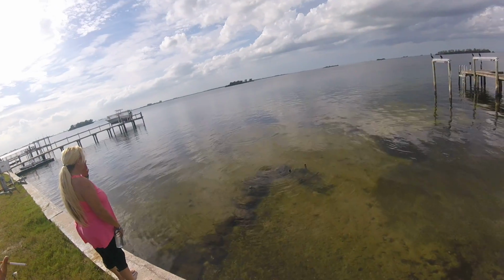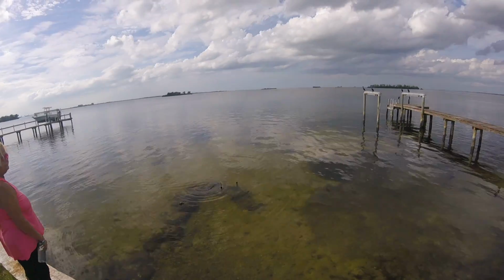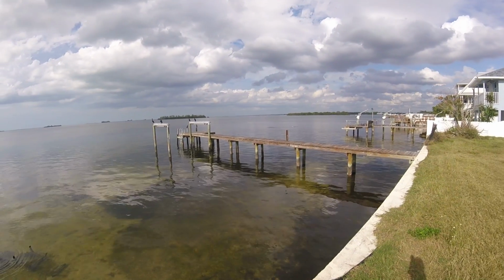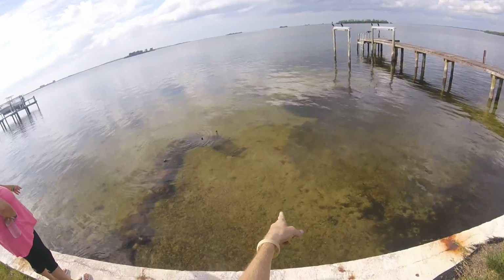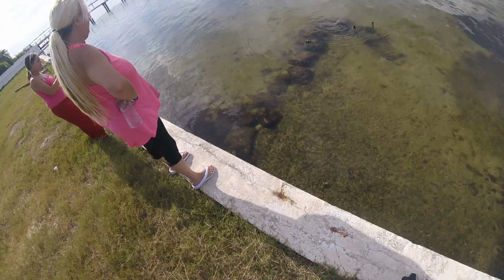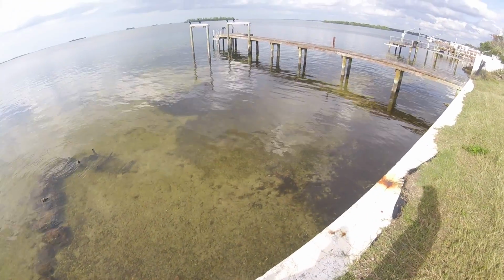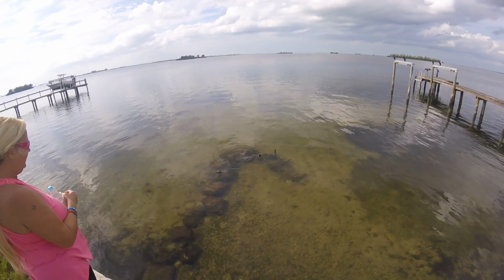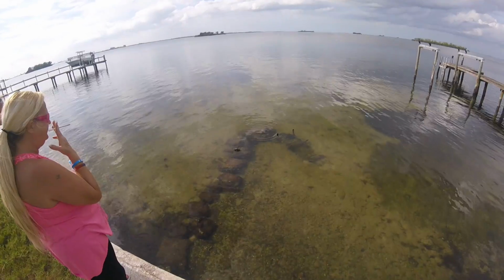Went for a scooter ride n found our new home.... n found barney the turtle,lol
Barney the turtle